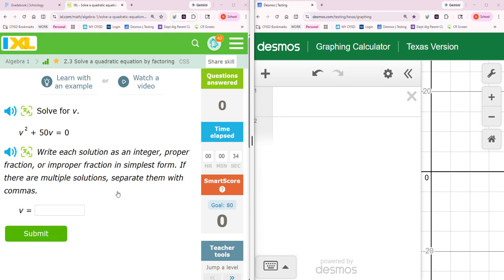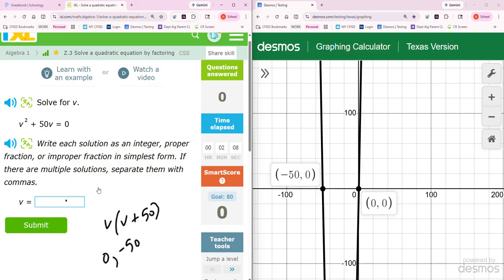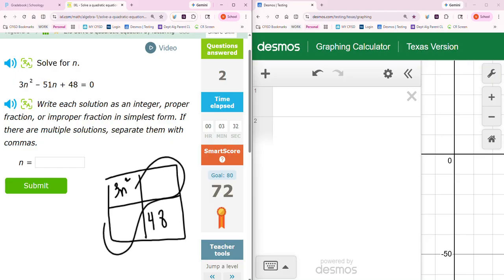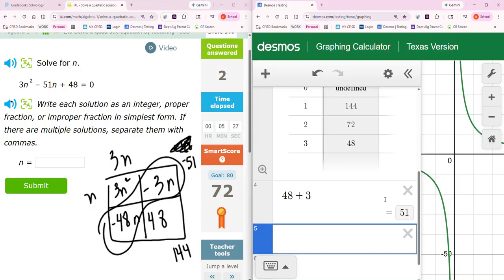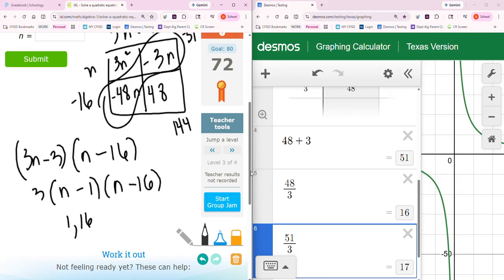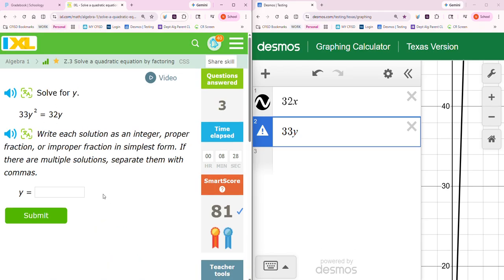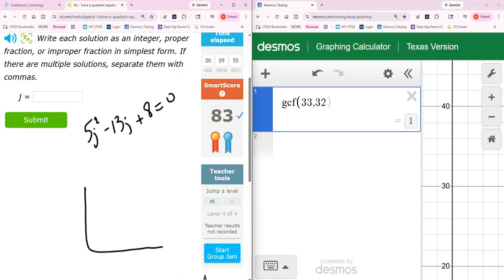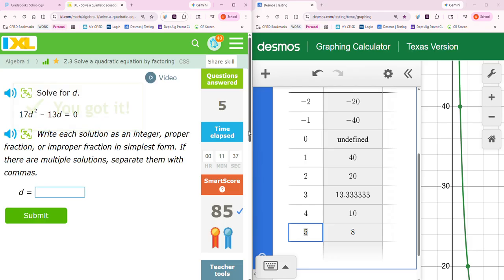A1 z 3 - IXL